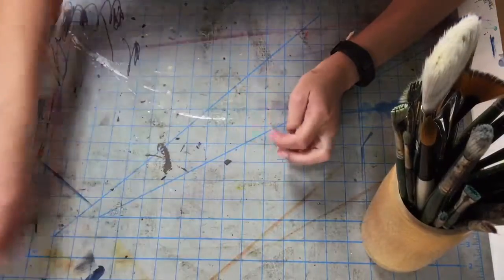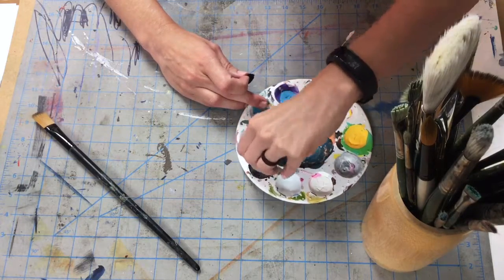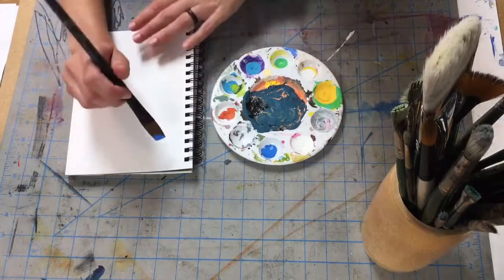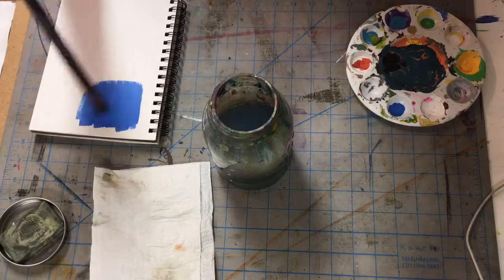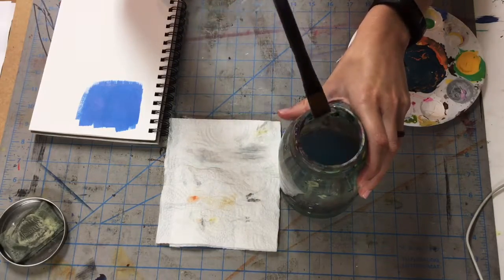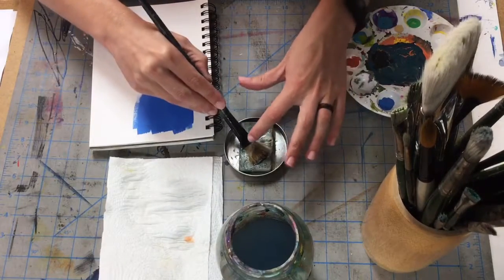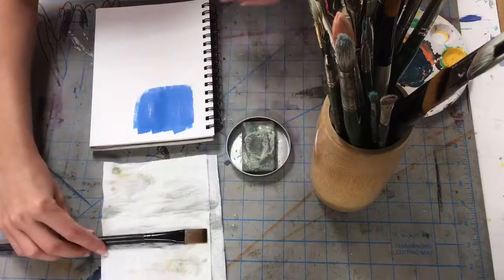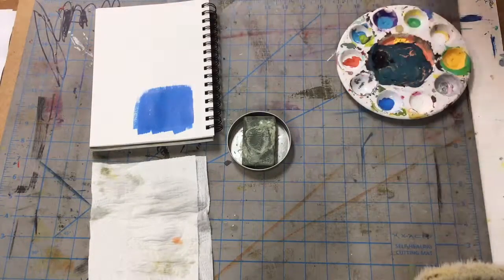HOW TO care for your art brushes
This video was made to teach my art students about how to care for our class set of brushes and their personal sets at home.